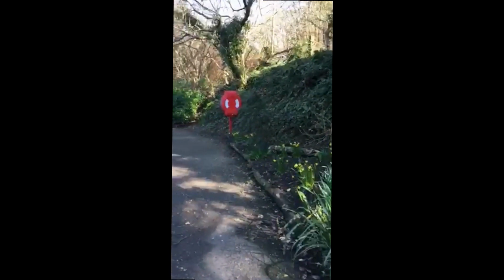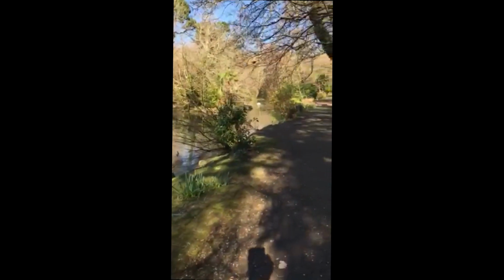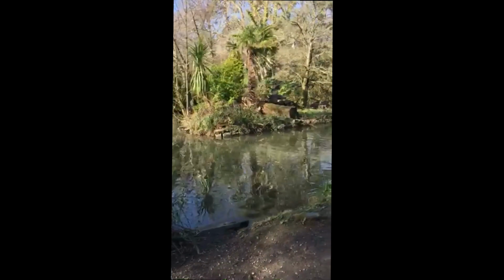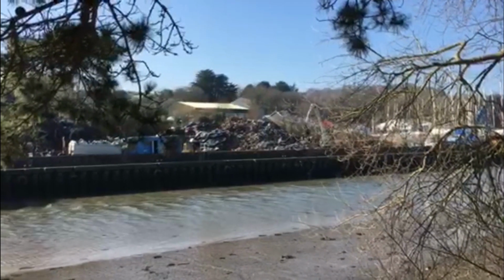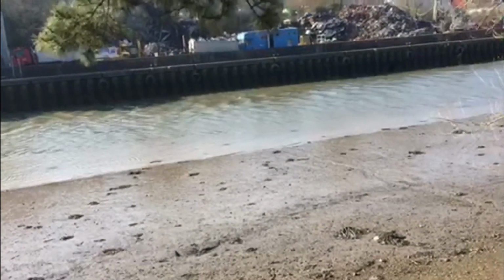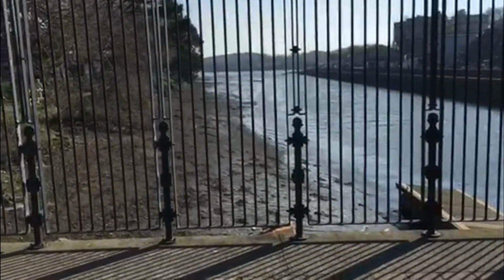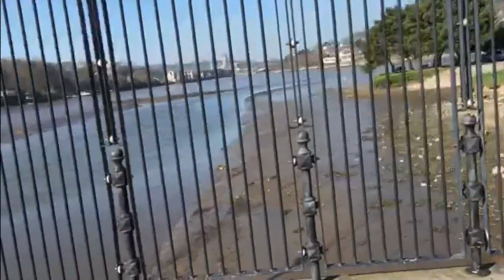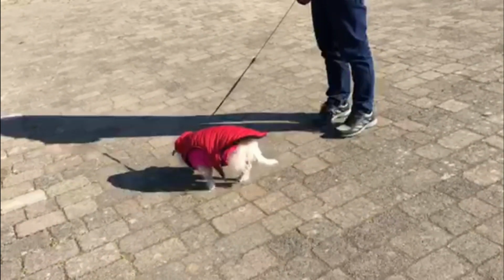Tricia's first Vlog attempt. Malpas Feb 2019